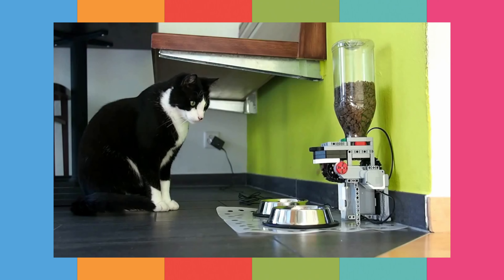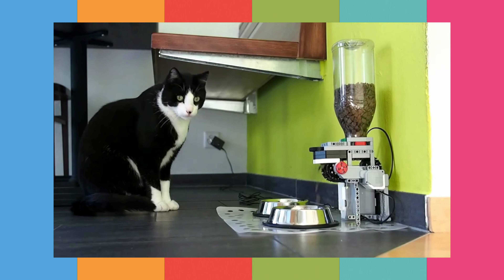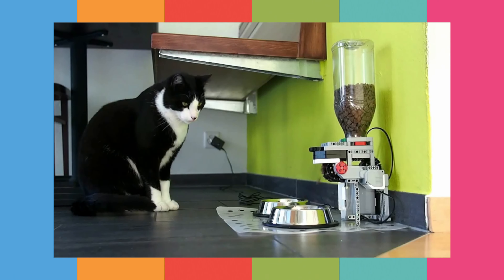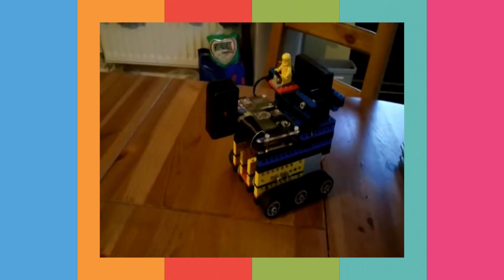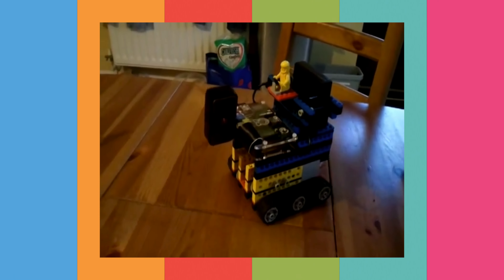What's the Bendoo Box?!?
In this video we'll explain all the things you can do with the Bendoo Box. You'll learn programming in Minecraft, building websites and much more cool stuff. First we'll explain the difference between hardware and software. Want to know more about the Bendoo Box?